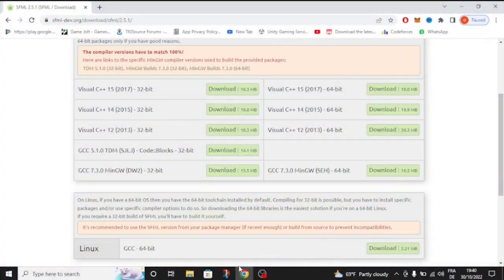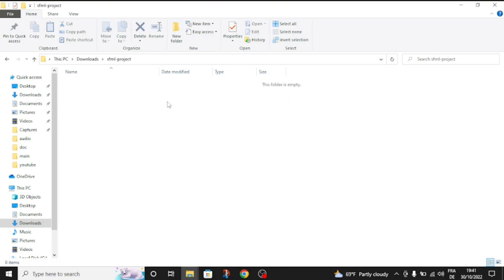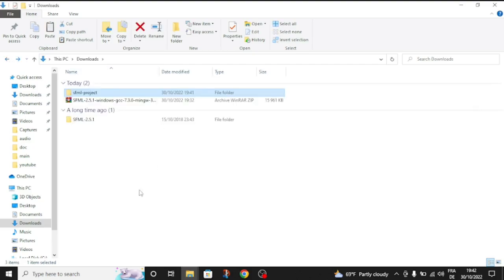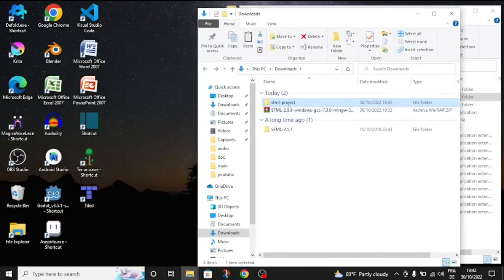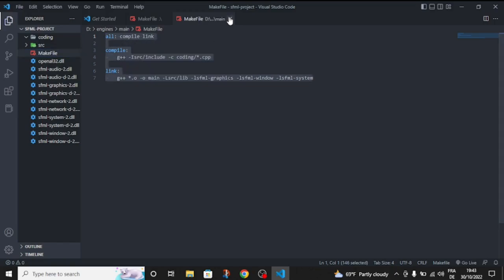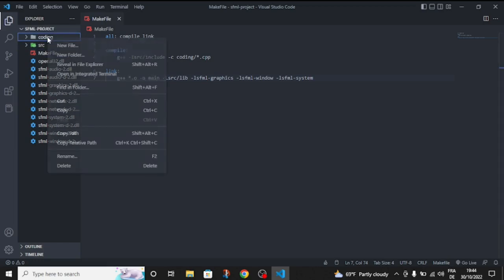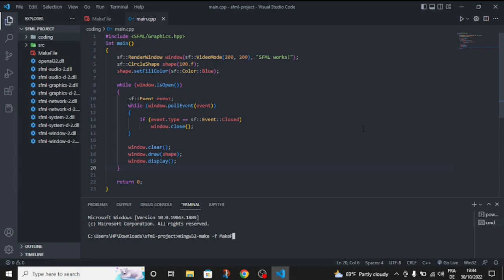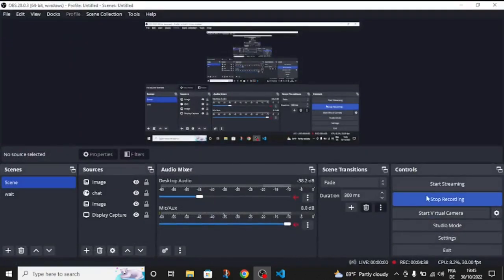how to setup sfml for visual studio code and mingw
In this video, I'll show you how to setup SFML for Visual Studio Code and MinGW. SFML is a cross-platform game library that makes it easy to create 2D and 3D games for Windows, Mac, linux, ios and android coming soon

If you're a programmer and you're interested in game development, this video is for you! By the end of this video, you'll be able to setup SFML for Visual Studio Code and MinGW, and learn how to create your first game using SFML. This video is a great tutorial to start your game development journey!